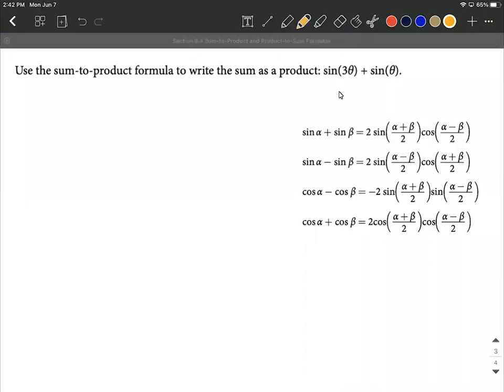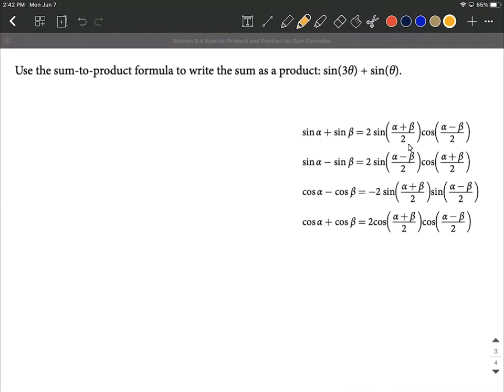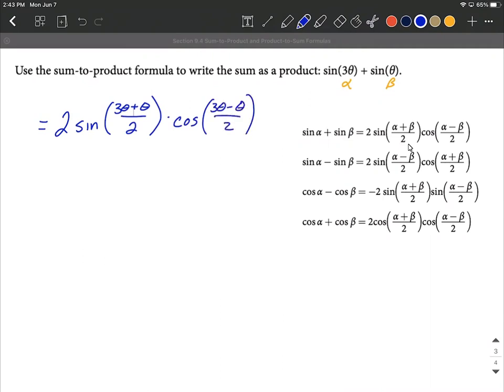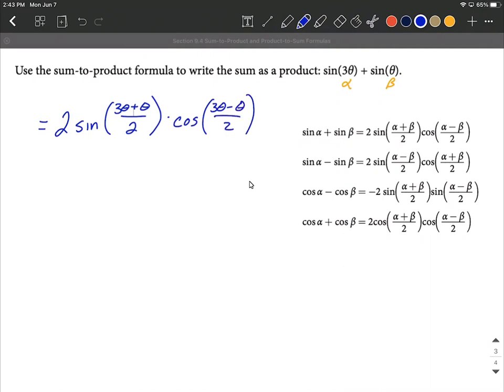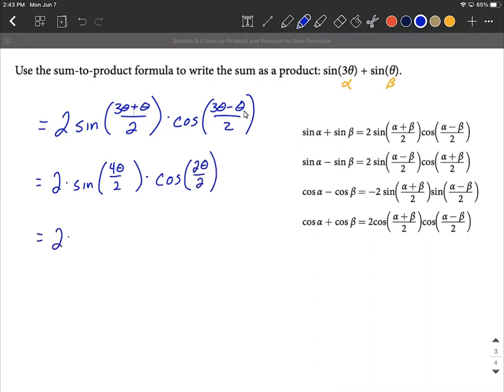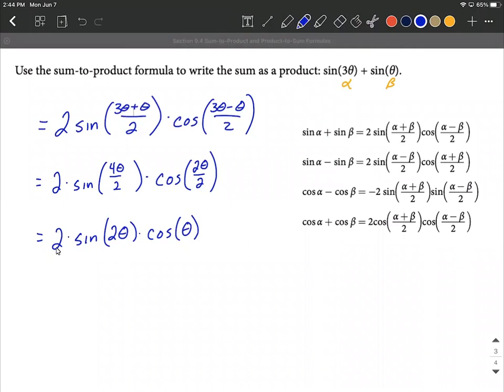Sum-to-Product identity (formula) | Sine-Sine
In this example problem, we use the sum-to-product formula to rewrite sine subtracted from sine as a product.  We identify what will be used as alpha and beta, then systematically fill into the formula.  This problem involves fractions after filling into the formula, so we combine terms together and simplify completely.  Each part of this process is explained and written out step-by-step.